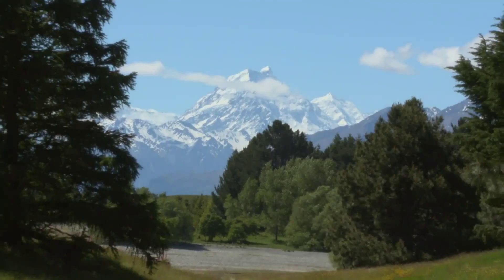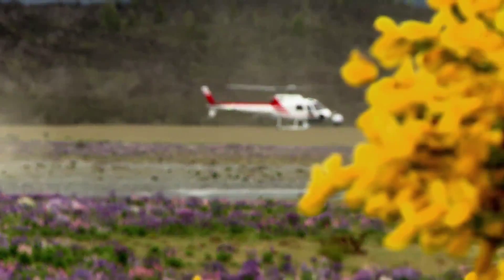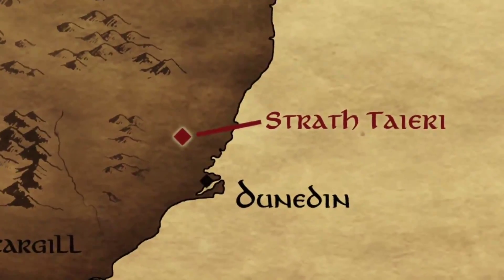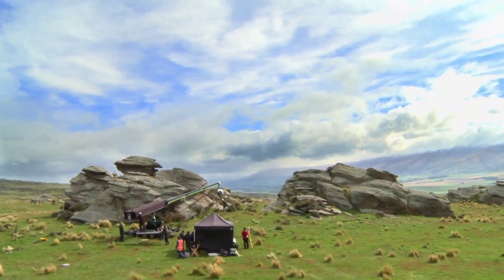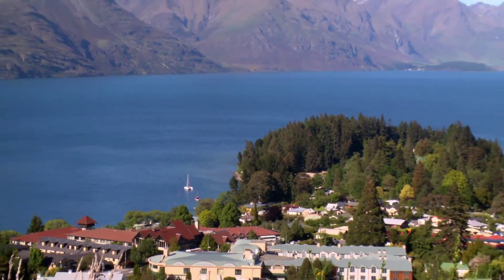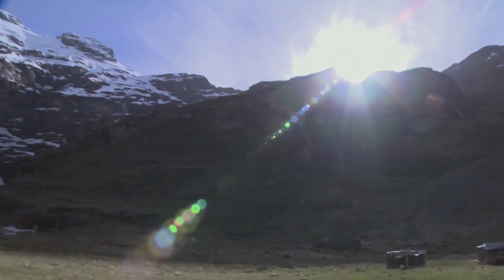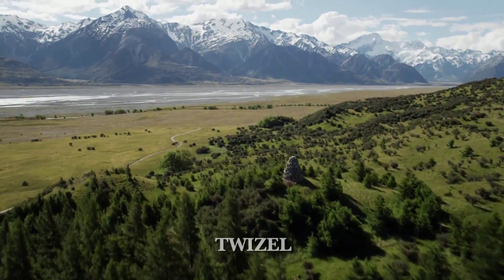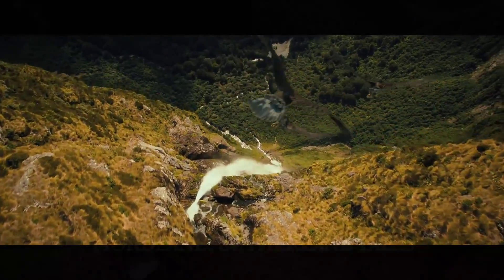The Hobbit The Desolation of Smaug Featurette New Zealand 2013 Peter Jackson HD 1080p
The Movieclips Trailers channel is your destination for the hottest new trailers the second they drop. Whether it's the latest studio release, an indie horror flick, an evocative documentary, or that new RomCom you've been waiting for, the Movieclips team is here day and night to make sure all the best new movie trailers are here for you the moment they're released.